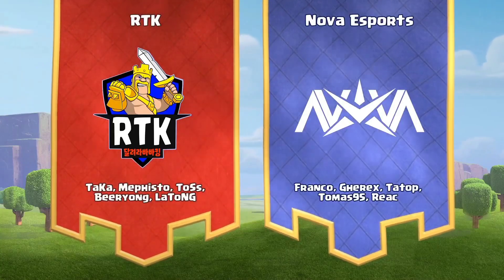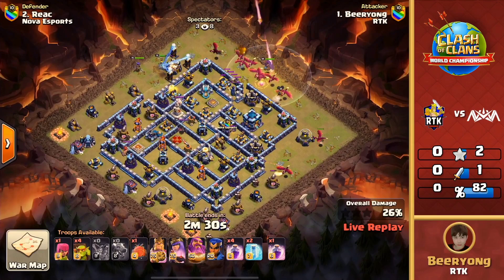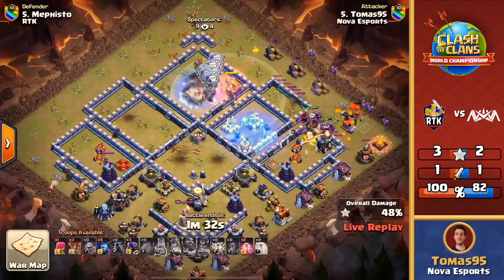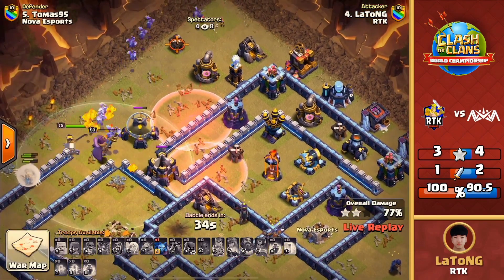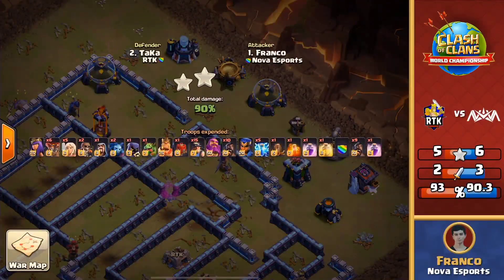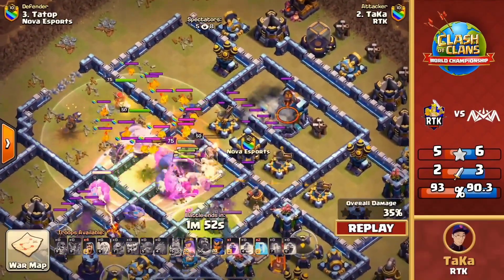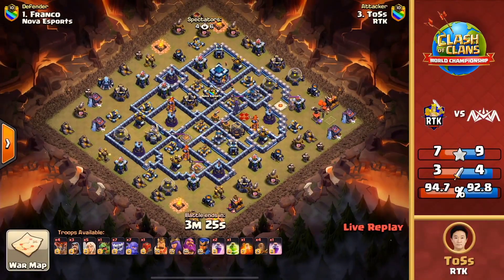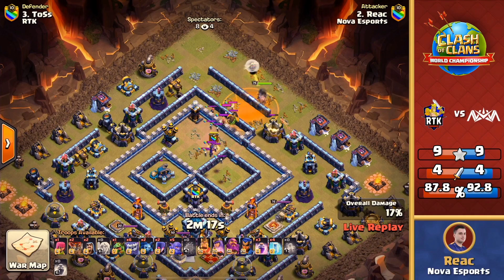Nova Esports Vs RTK | coc tournament 2020 | coc world championship